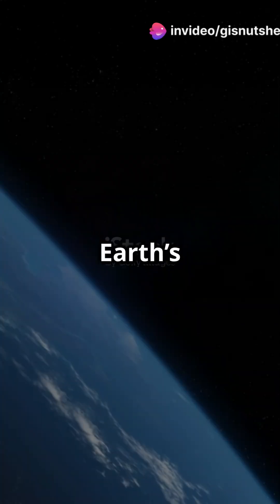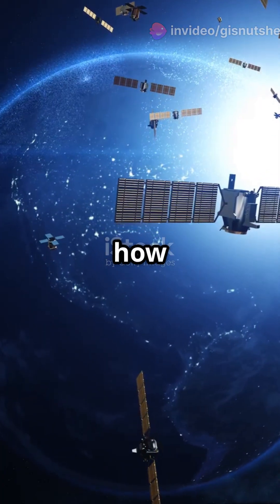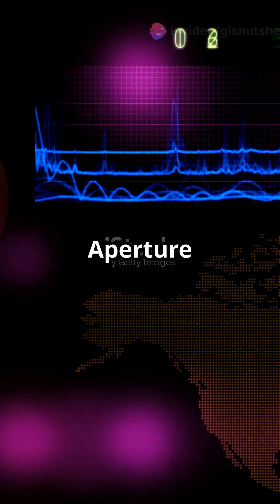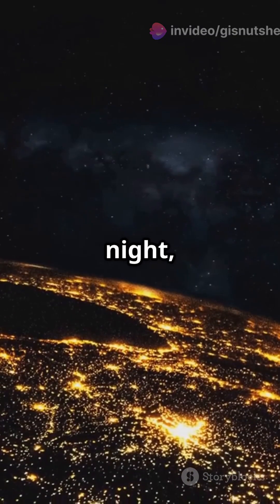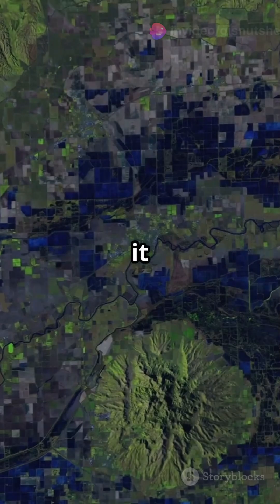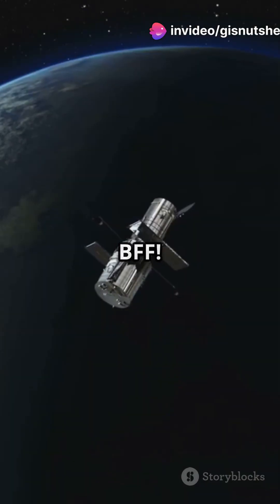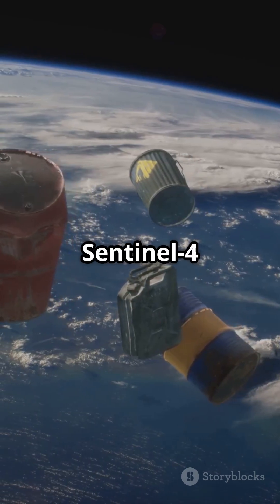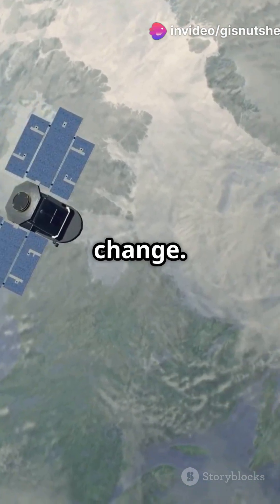🛰️ Sentinel Satellites = Earth’s Ultimate Watchdogs!